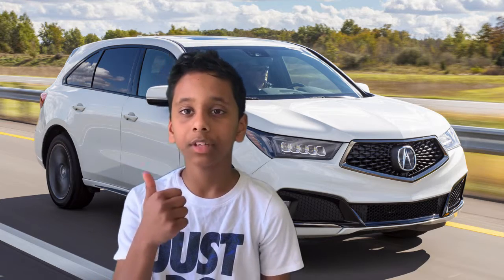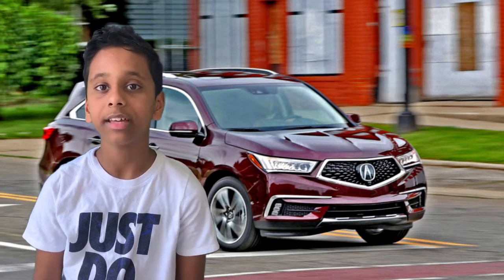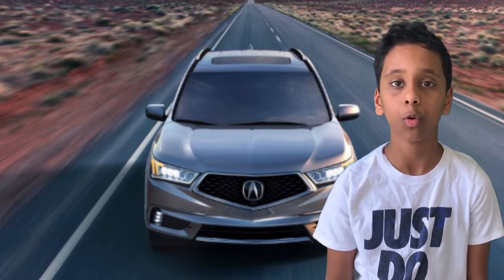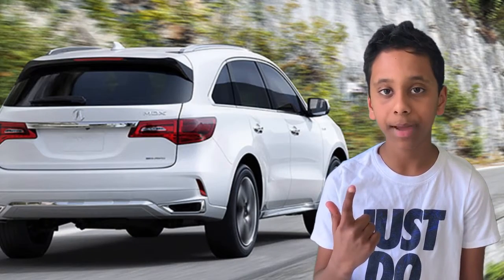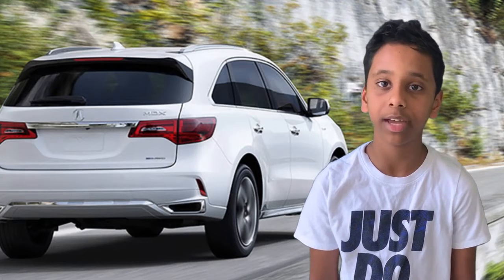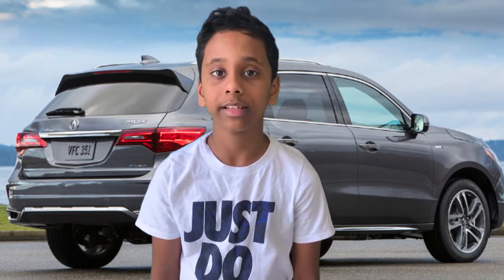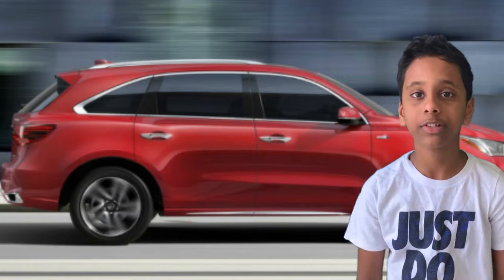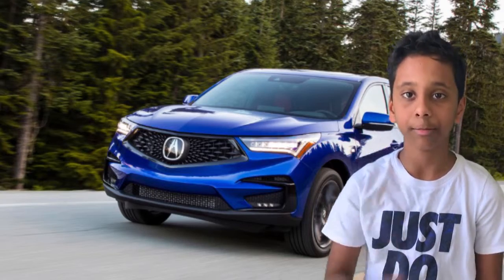2019 Acura MDX Review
Welcome to Farhan's Car'oMania! Here is the New 2019 Acura MDX Complete Review.

In This video I explain more abut the all new 2019 Acura MDX. This Video contains 4 parts as below

1) Exterior Details
2) Engine & configuration
2) Interior
4) Farhan's Conclusion

This quick video will give you a good idea about this Brand New 2019 Acura MDX SUV.

Do watch it before you plan to meet the dealership to take the test drive.

FOR MORE INFORMATION ABOUT THE CHANNEL: In my channel you can watch quick reviews about all the Brand New Cars. I love cars and wanted to share my love and crazy about cars with everyone!.